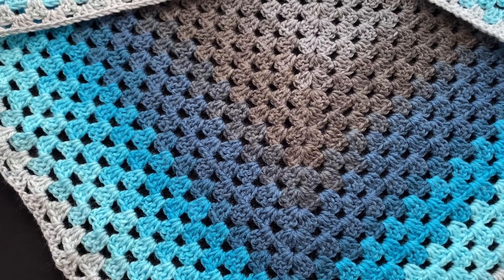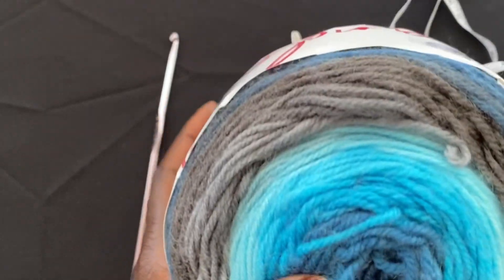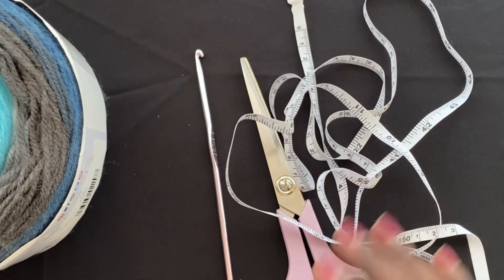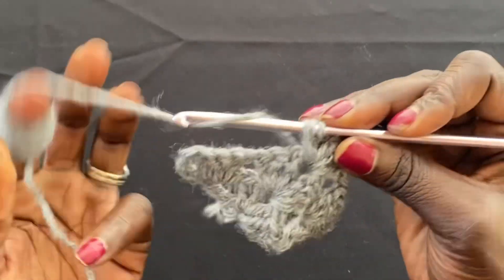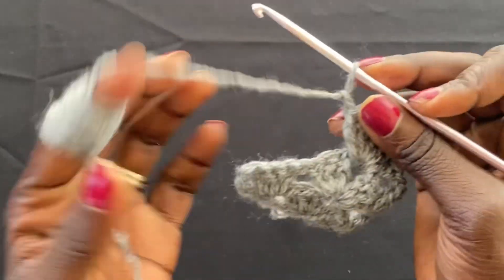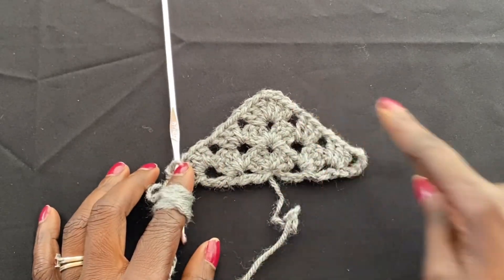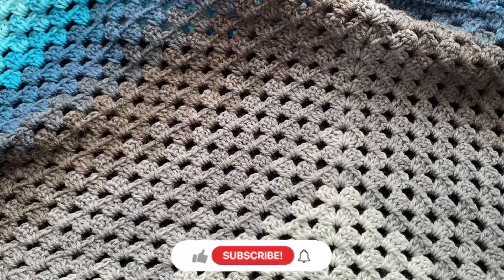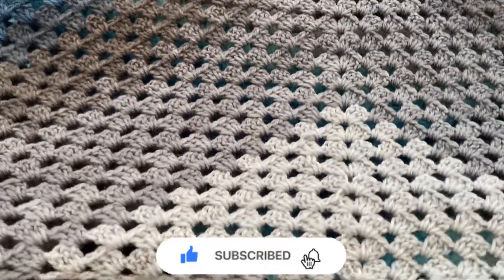How To Crochet A Shawl | Easy Granny Stitch Triangle Shawl | Step by Step Tutorial For Beginners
Welcome back to another tutorial my LOVELIES. Today's video is on how to crochet this BEAUTIFUL Ocean Blue Triangle Shawl.  This is perfect for chilly weathers like the fall and the spring. This is easy to make and the instructions are easy to follow. I hope you will try it out and as always, ENJOY! :)

Remember to Be You, Be Kind, Live and Love Life :)

Items I used for this video:
-  Mandala by Lion Brand
-  100% Acrylic
-  Light Weight (3)
-  I used 1 cake of yarn at 150g each
-  4.25mm Crochet hook (Recommended is 4mm)
-  Color is Spirit